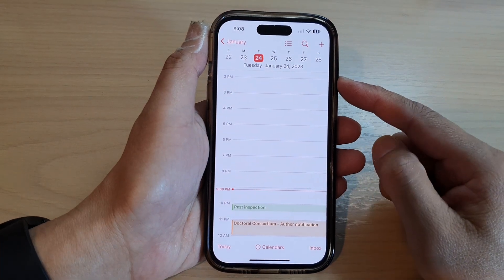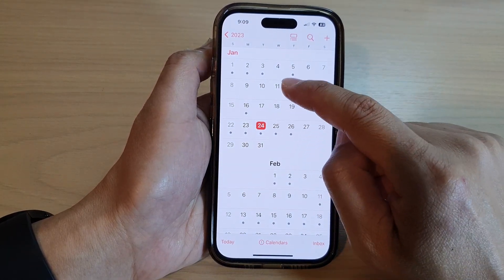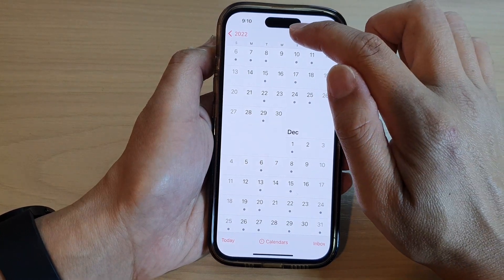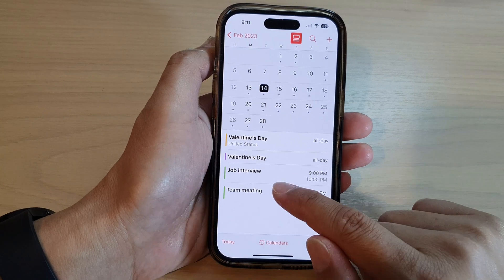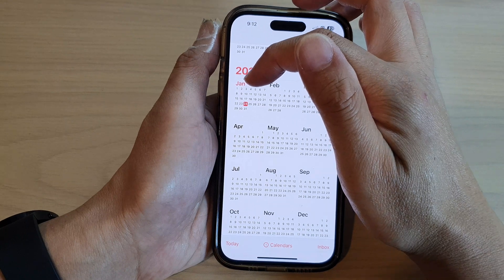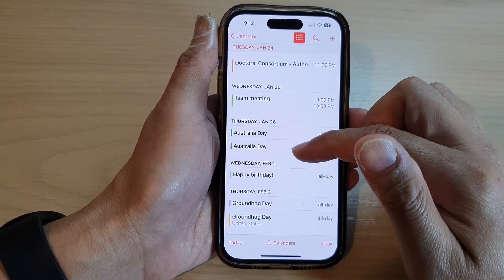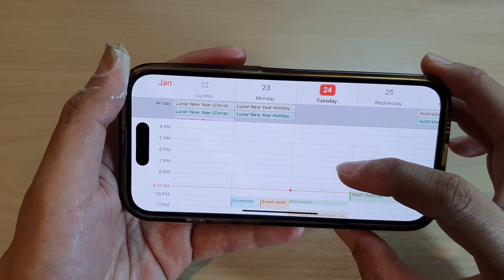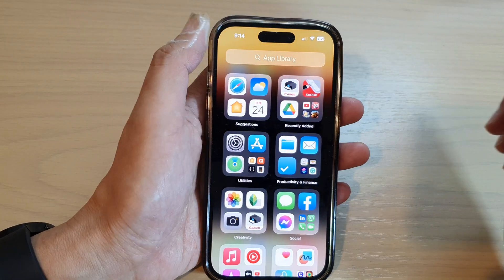iPhone 14/14 Pro Max: How to Change Calendar View To Day/Week/Month/Year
Learn how you can set your calendar view to day/week/month/year on the iPhone 14/14 Pro/14 Pro Max/Plus.